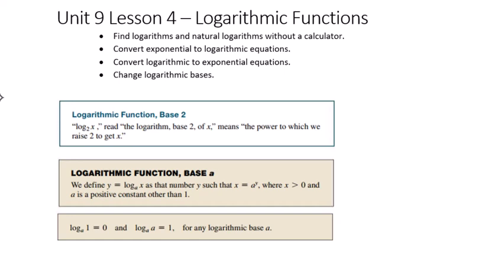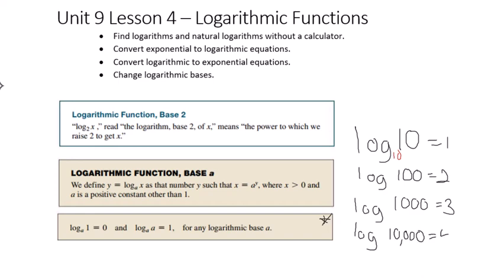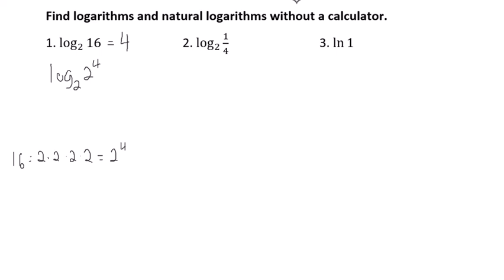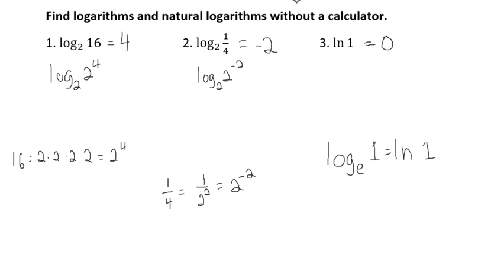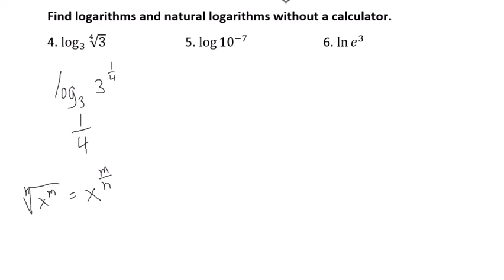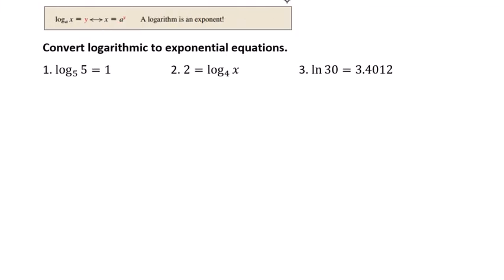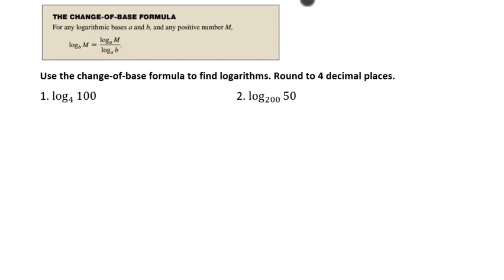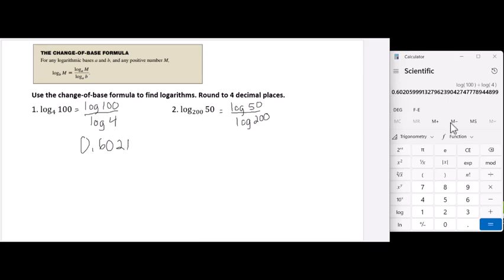Lecture 9.4 – Logarithmic Functions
Find logarithms and natural logarithms without a calculator.
Convert exponential to logarithmic equations.
Convert logarithmic to exponential equations.
Change logarithmic bases.